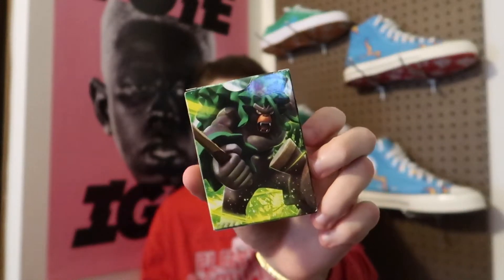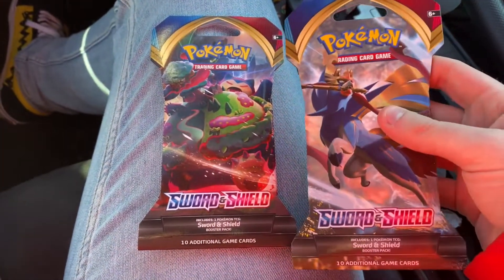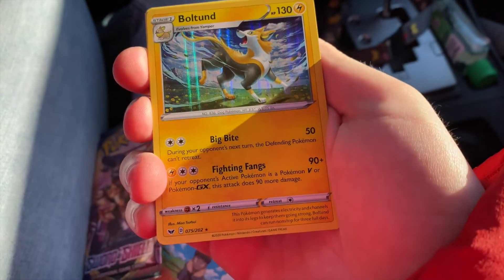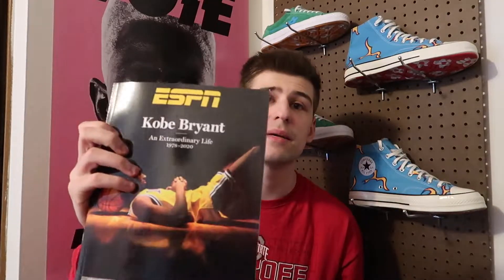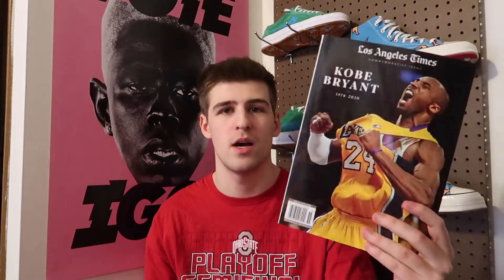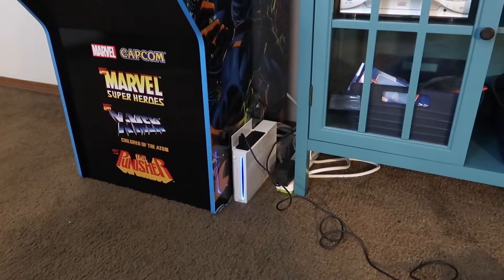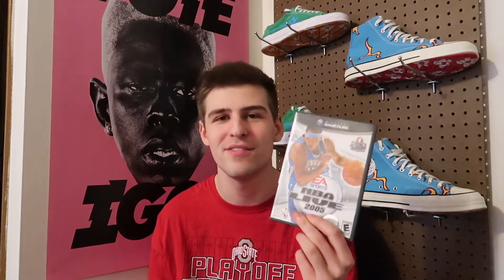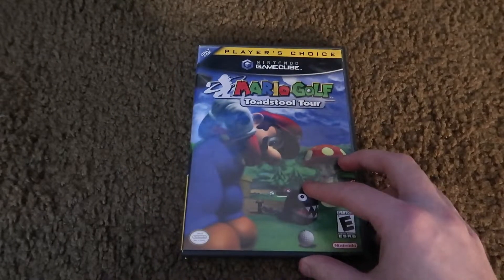10 Random Pickups of February! (Pokemon, NBA, Nintendo)